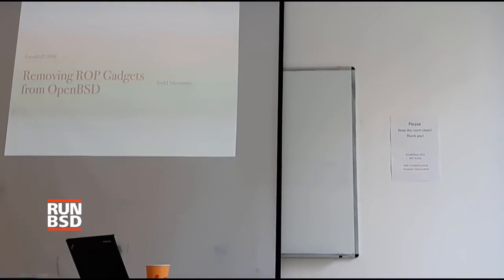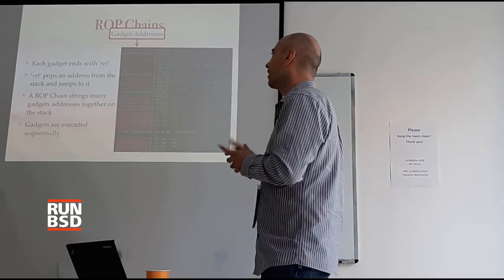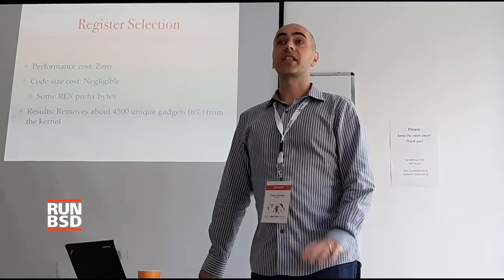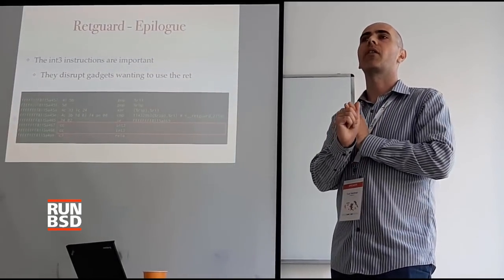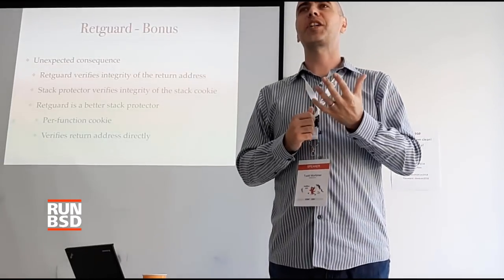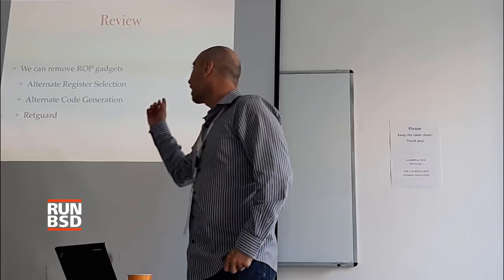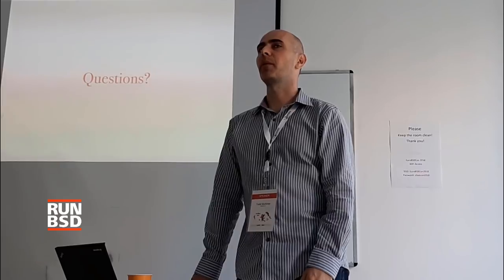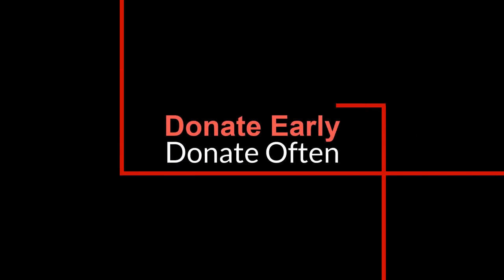Todd Mortimer Removing ROP Gadgets from OpenBSD EuroBSDCon 2018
Todd Mortimer gives an excellent presentation on ROP Gadgets, and some of the mitigation strategies he has recently contributed to OpenBSD, this talk colourfully illustrates how ROP Gadgets manifest and how they managed to drastically reduce the number of Gadgets available to Attackers in OpenBSD